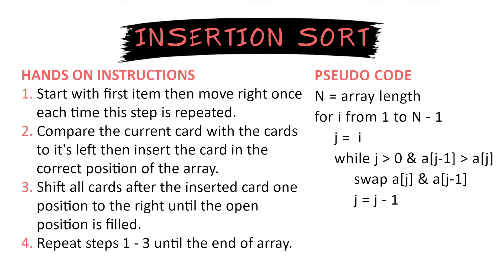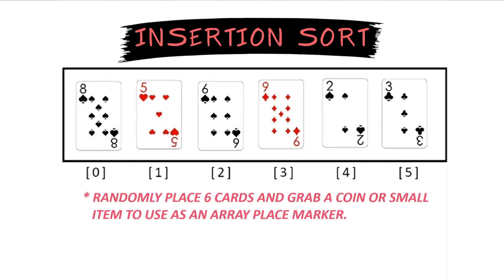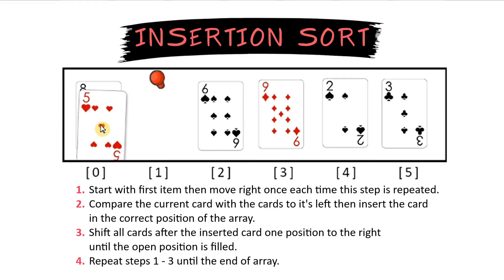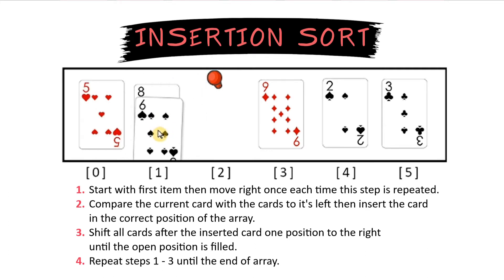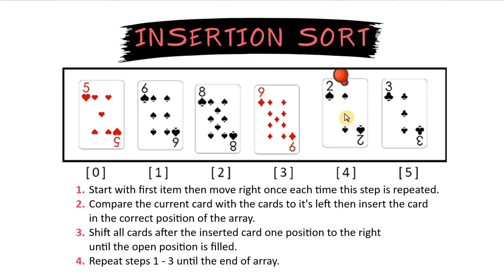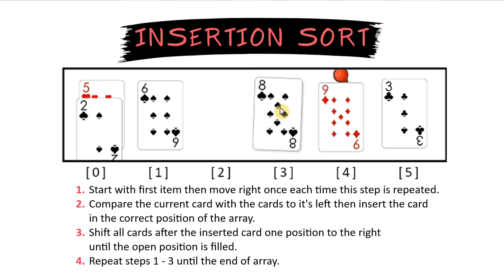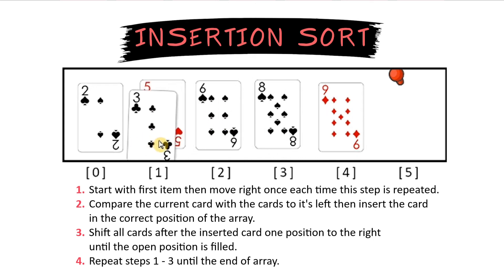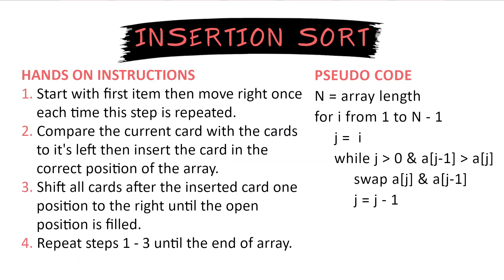Insertion Sort Algorithm by Hand (with playing cards)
This video is for the hands on learners and those who want to be introduced to the computer science Insertion Sort algorithm without having to code. You will need a deck of playing cards to try it yourself.